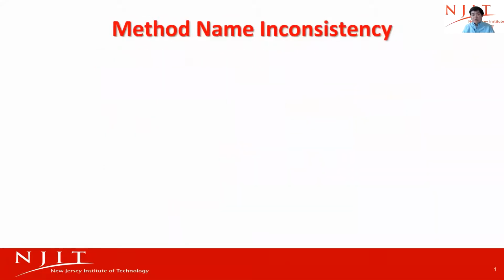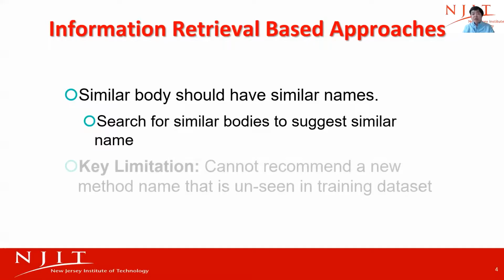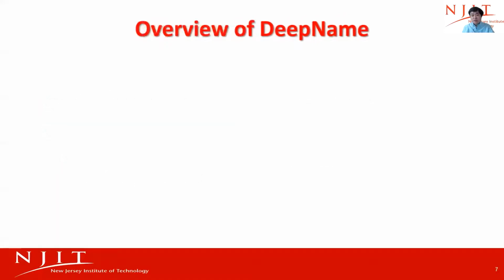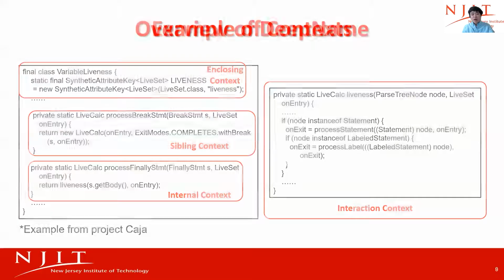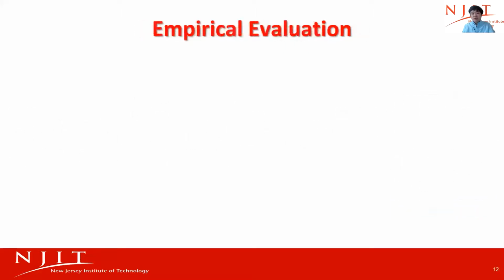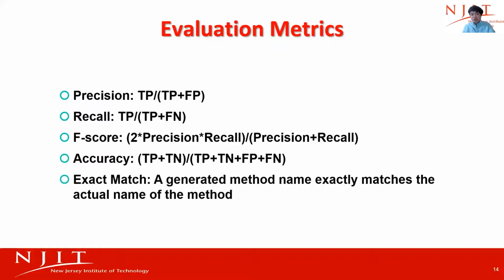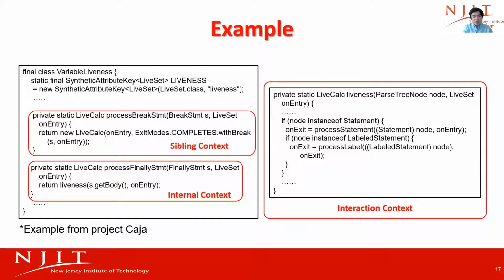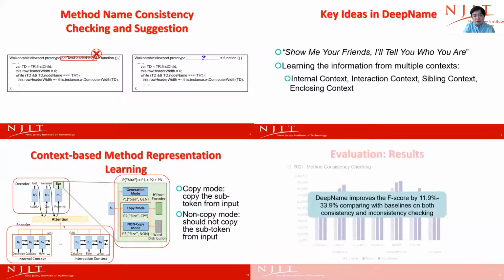A Context-Based Automated Approach for Method Name Consistency Checking and Suggestion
Misleading method names in software projects can confuse developers, which may lead to software defects and affect code understandability. In this paper, we present DEEPNAME, a context-based, deep learning approach to detect method name inconsistencies and suggest a proper name for a method. The key departure point is the philosophy of “Show Me Your Friends, I’ll Tell You Who You Are”. Unlike the state-of-the-art approaches, in addition to the method’s body, we also consider the interactions of the current method under study with the other ones including the caller and callee methods, and the sibling methods in the same enclosing class. The sequences of sub-tokens in the program entities’ names in the contexts are extracted and used as the input for an RNN-based encoder-decoder to produce the representations for the current method. We modify that RNN model to integrate the copy mechanism and our newly developed component, called non-copy mechanism, to emphasize on the possibility of a certain sub-token not copied to follow the current sub-token in the currently generated method name. We conducted several experiments to evaluate DEEPNAME on large datasets with +14M methods. For consistency checking, DEEPNAME improves the state-of-the-art approach by 2.1%, 19.6%, and 11.9% relatively in recall, precision, and F-score, respectively. For name suggestion, DEEPNAME improves relatively over the state-of-the-art approaches in precision (1.8%–30.5%), recall (8.8%–46.1%), and F-score (5.2%–38.2%). To assess DEEPNAME’s usefulness, we detected inconsistent methods and suggested new names in active projects. Among 50 pull requests, 12 were merged into the main branch. In total, in 30&x2F;50 cases, the team members agree that our suggested names are more meaningful than the current names.

Yi Li (New Jersey Institute of Technology), Shaohua Wang (New Jersey Institute of Technology), Tien N. Nguyen (University of Texas at Dallas),